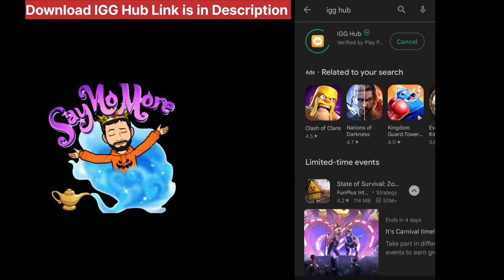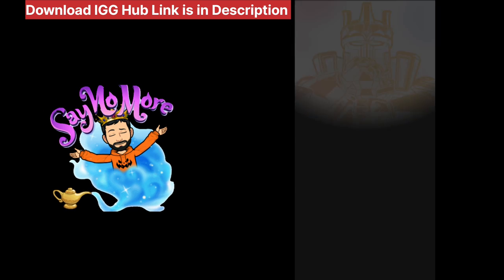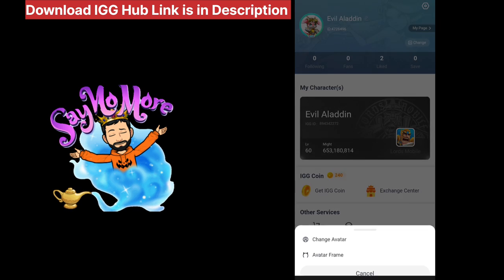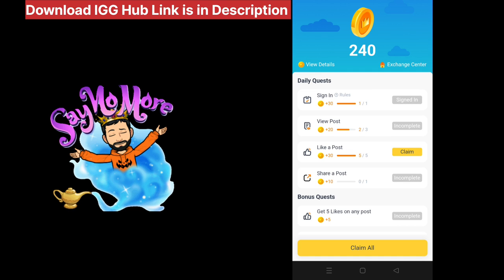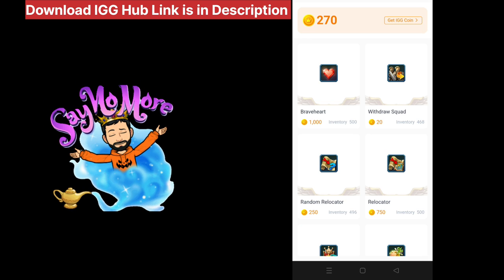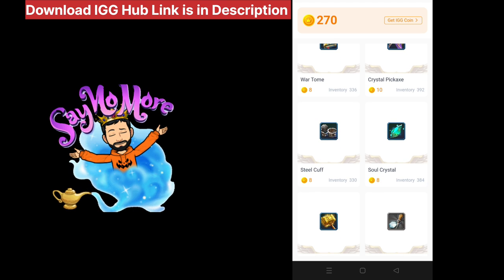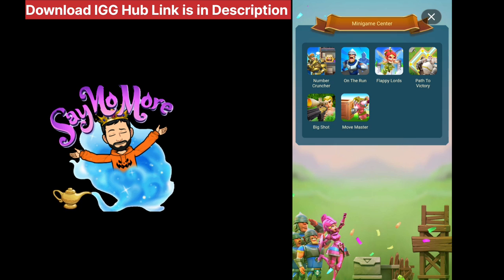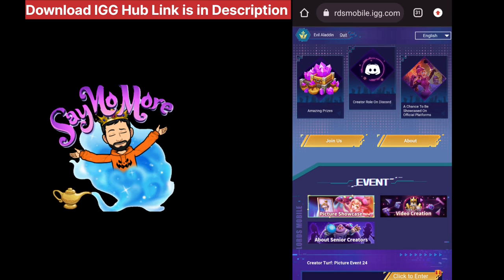Get Free Gifts Daily Lords Mobile IGG Hub ! New IGG Hub Social Media App For Gammers